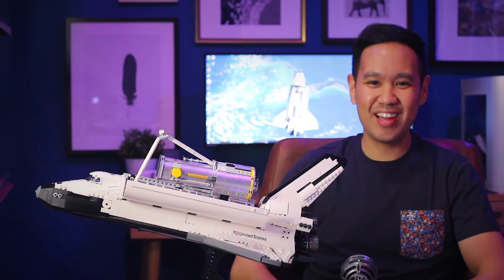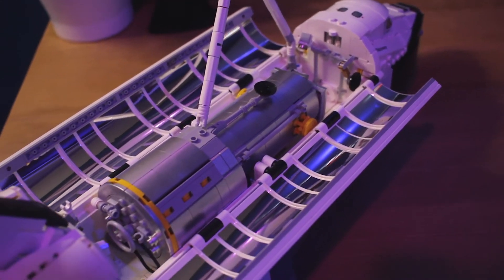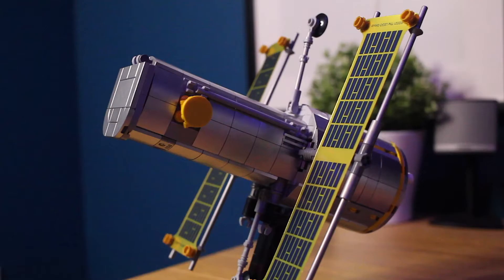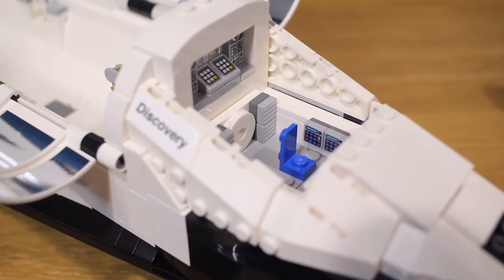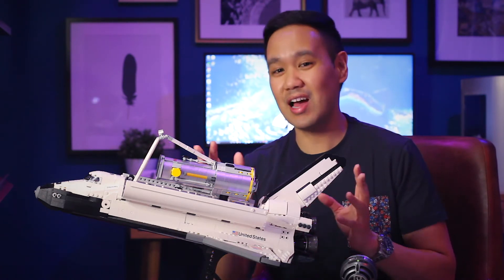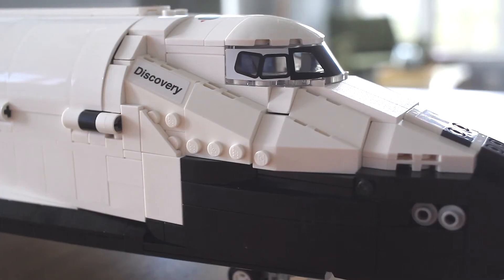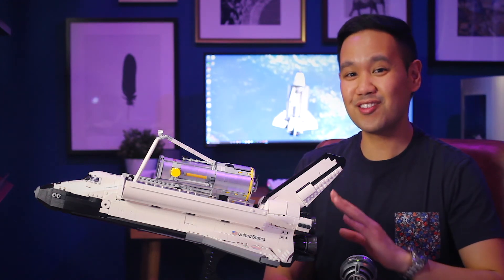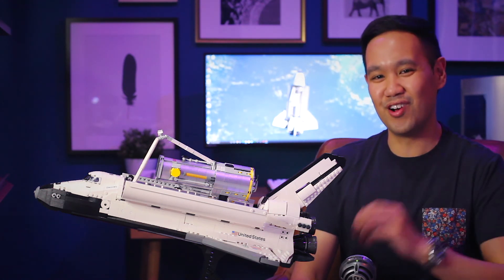Lego 10283 | NASA Space Shuttle Discovery Review!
Hey Everyone! Apologies for the time it took to upload this, but I'm excited to share my review of the Lego NASA Space Shuttle Discovery! I had a blast building this live with you all and I hope this review is of use to those sill on the fence on purchasing this set.

I do want to say thank you, thank you, and THANK YOU! My journey to my first 100 subscribers has been a great time thanks to you all! I'm looking forward to seeing you all next time!

TIMESTAMPS
0:00 - Intro
3:10 - Hubble Space Telescope
4:45 - Discovery Orbiter
11:05 - Closing Thoughts
12:50 - Beauty Shots
13:50 - THANK YOU and Please Subscribe!